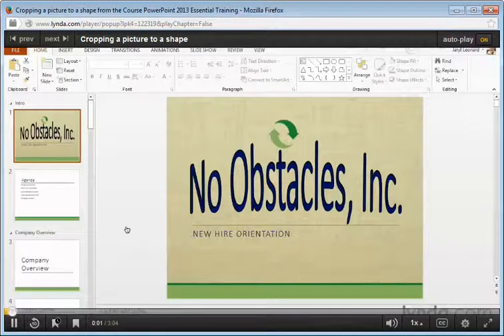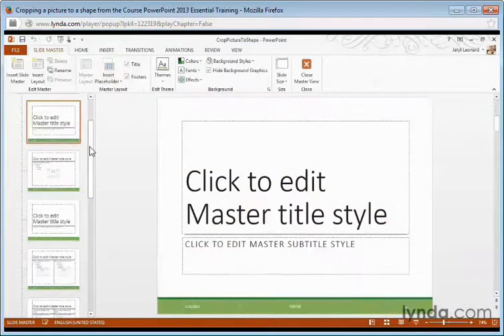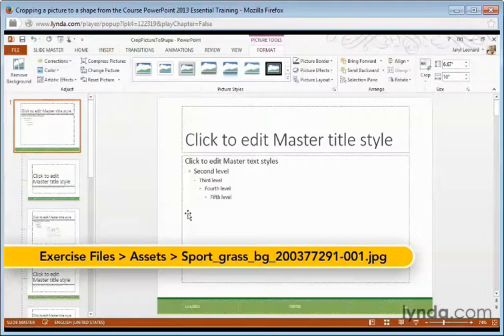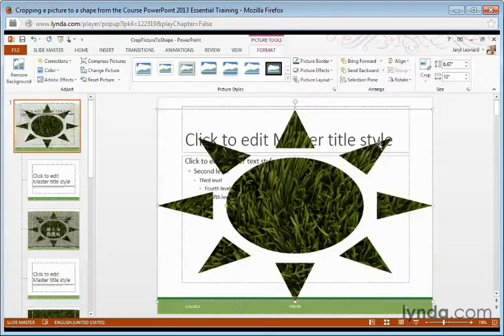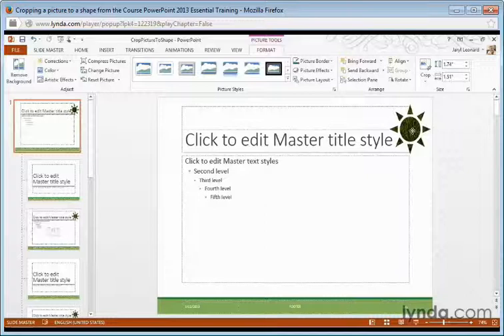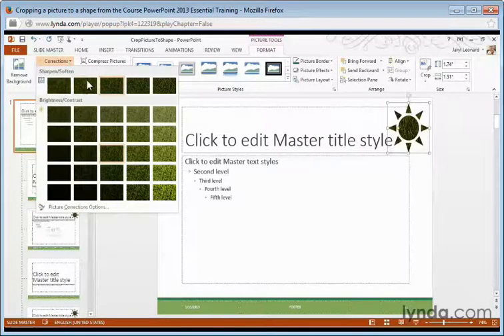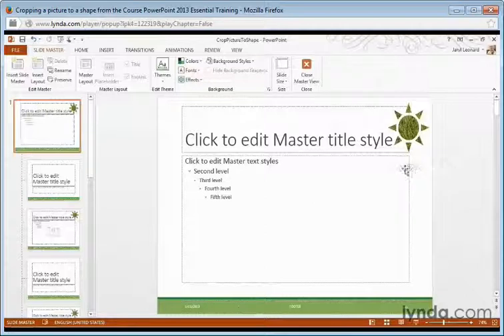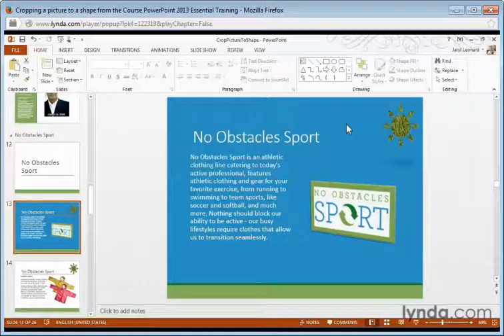32 Formation PowerPoint 2013 (Cropping a picture to a shape)